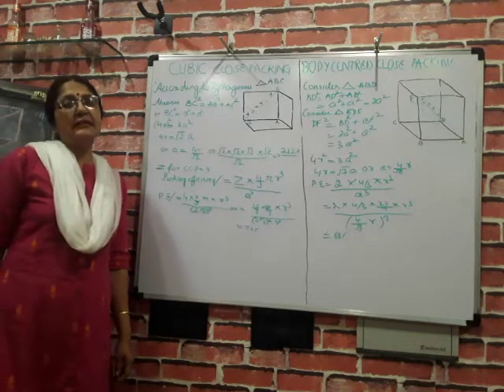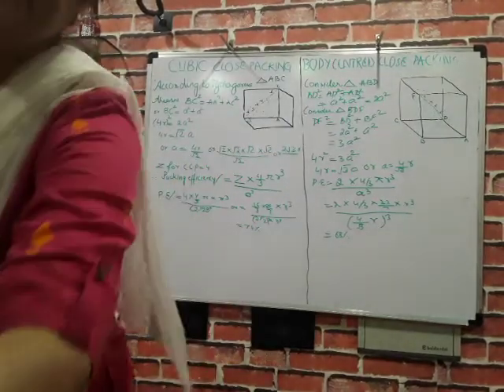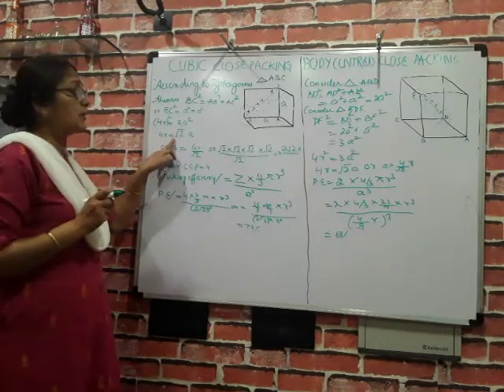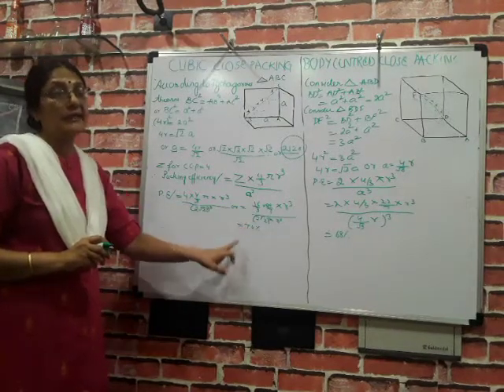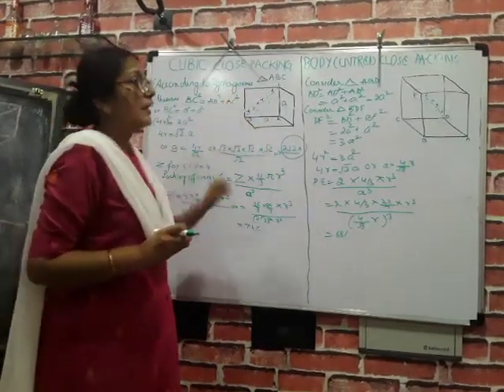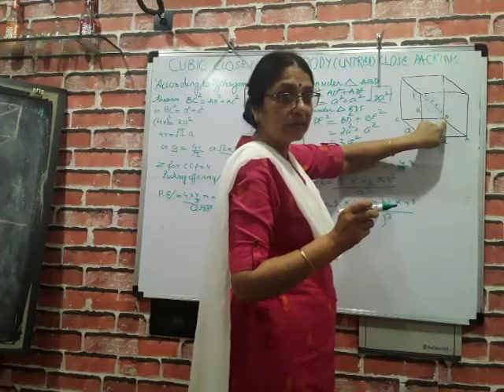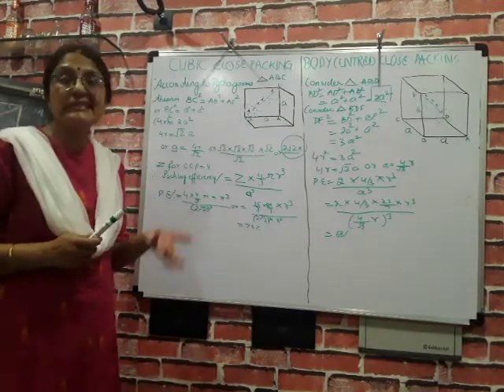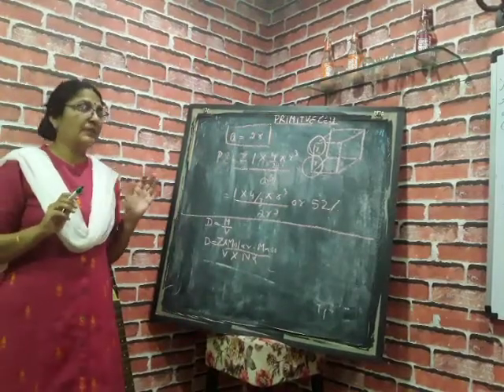.12 science 2.8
Packing efficiency percentage